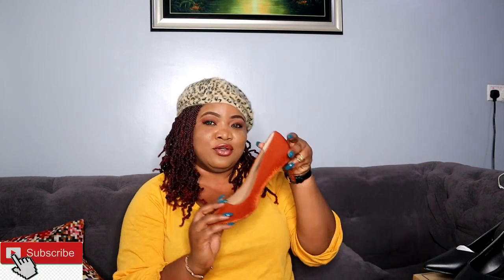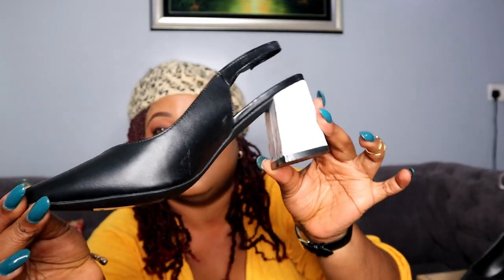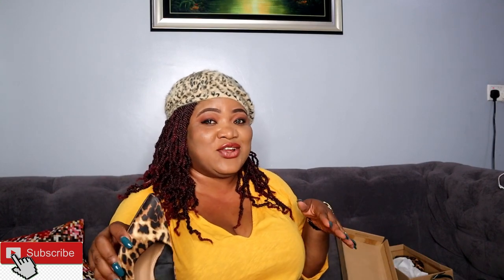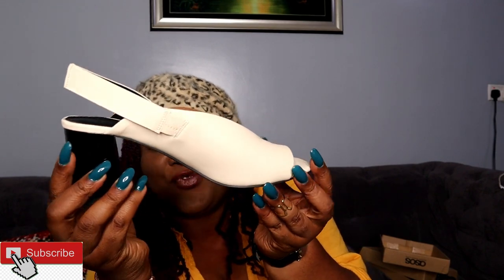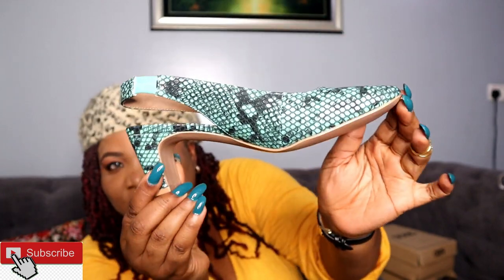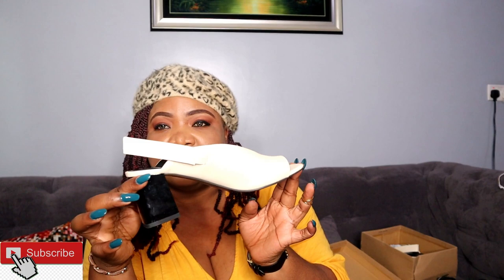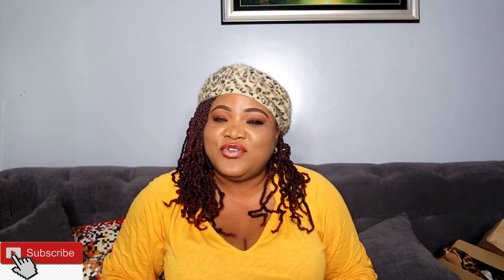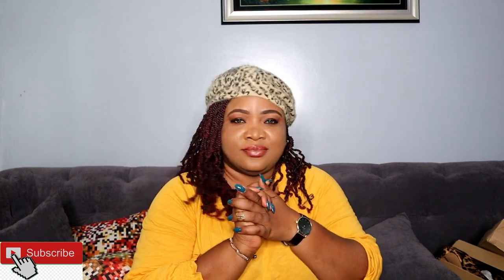ASOS SHOES HAUL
1,.ASOS DESIGN Serpent slingback mid heels in snake print

4.ASOS DESIGN Sebastian Slingback Mid Heels in leopard print

CLICK HERE FOR INFO ABOUT MY CHANNEL

+ Filmed with Canon M50 +15-45 MM LENS

From Wondershare filmora